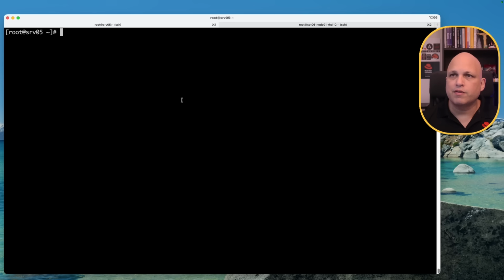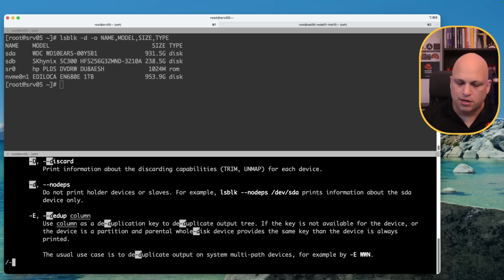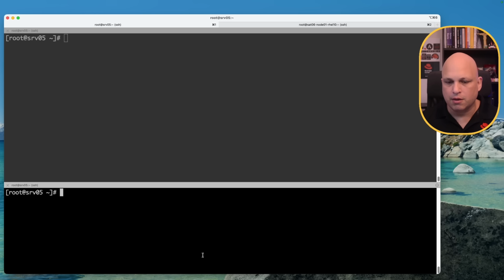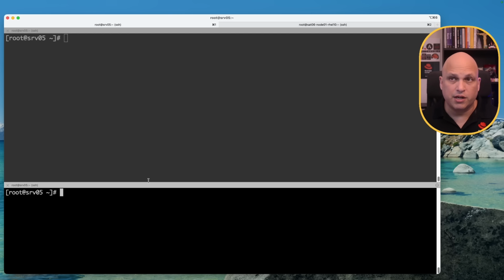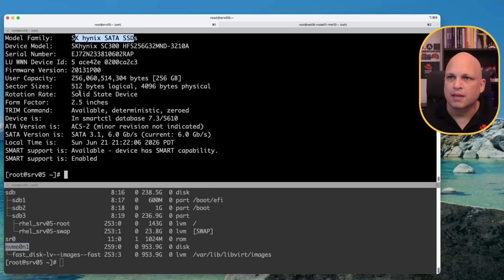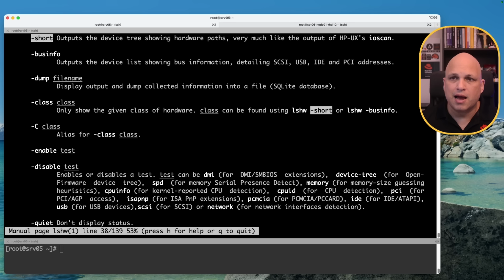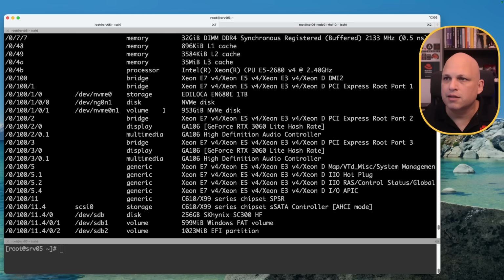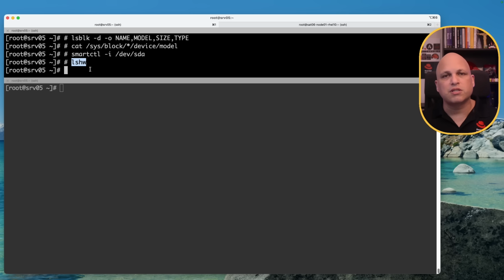4 Ways to Check Disk Information in Linux (CLI)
4 Ways to Check Disk Information in Linux (CLI)

*Chapters*
0:00 - Intro
0:37 - Knowing the Environment, a bare-metal server
1:29 - Using lsblk
3:56 - Checking under /sys/block
4:52 - Using smartctl
6:54 - Using lshw
9:21 - Quick recap
11:00 - Closing

lsblk -d -o NAME,MODEL,SIZE,TYPE
cat /sys/block/*/device/model
smartctl -i /dev/sda
lshw -class disk
lshw --help
lshw -short
lshw -class disk,storage